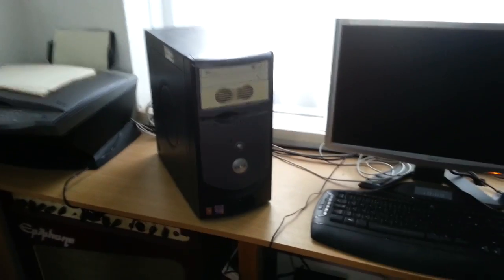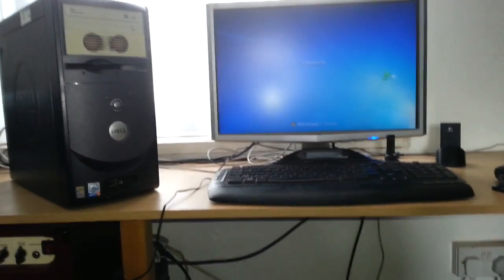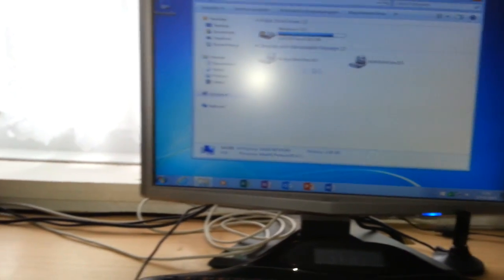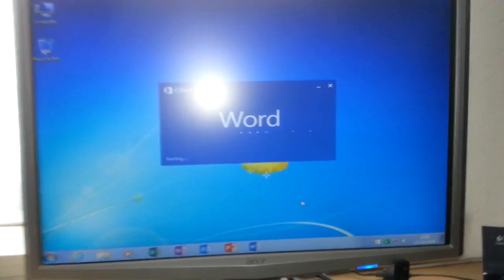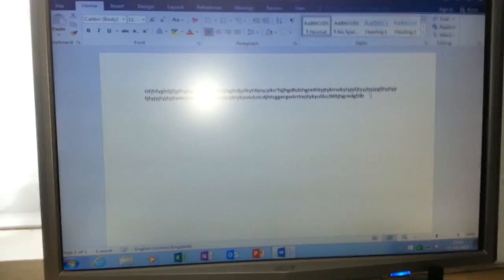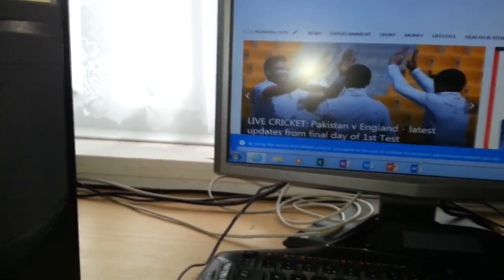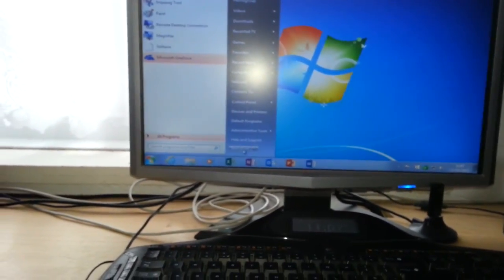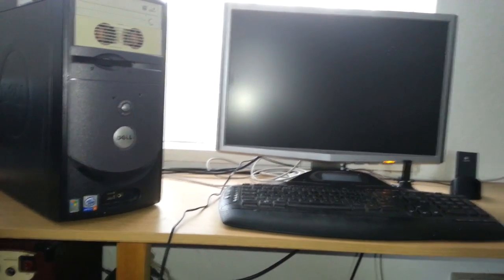My Dell Dimension 2400 Still Running Slow On Microsoft Windows 7 With 1GB Of RAM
This is another video on my old Dell Dimension 2400 PC. I now got 1GB of RAM on the PC and its still just as slow running Windows 7. CPU is an Intel Pentium 4, 2.66GHz. Warning! This video has swearing.